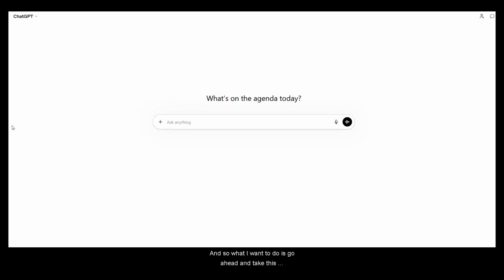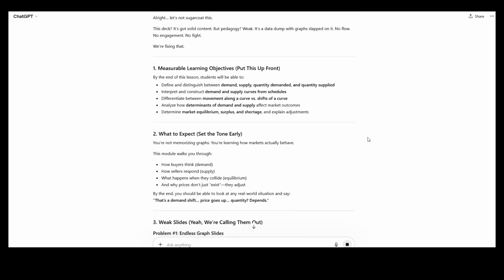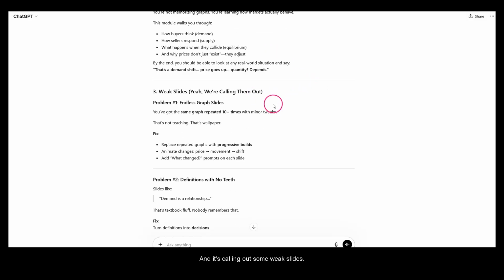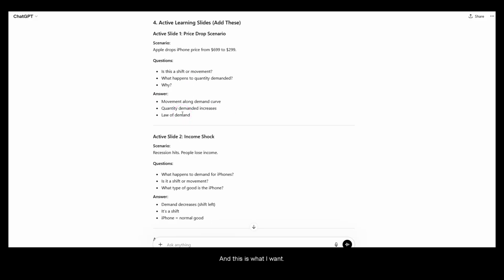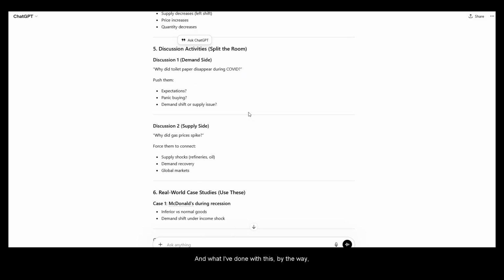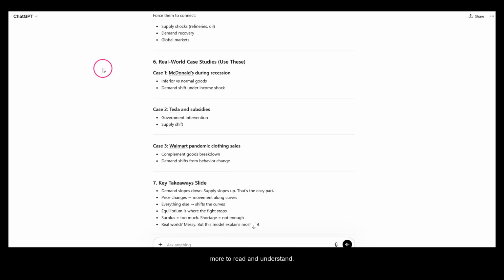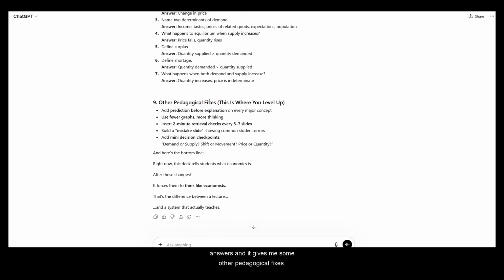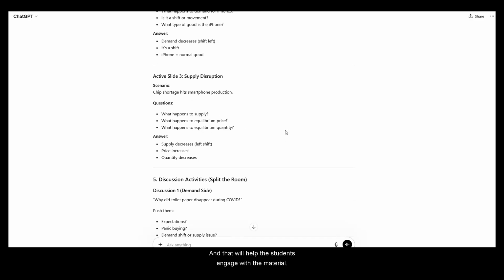Improving Pedagogy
In this video, Dr. William J. Byrd demonstrates how to use AI to revitalize old or "stagnant" PowerPoint slides to improve teaching methods and student engagement. By inputting personal lecture materials into an AI, educators can identify pedagogical weaknesses, such as a lack of clear learning objectives or repetitive, ineffective visuals.
The AI suggests various improvements to "buff up" the material, including:
     Active learning slides and discussion activities to encourage student interaction.
     Case studies and scenarios that can be further developed with AI for deeper critical thinking.
     Retrieval checks every few slides to ensure students are following and thinking about the content.
     Concept checks and takeaway slides to reinforce core concepts.
Dr. Byrd recommends using AI to generate these suggestions on-screen so the instructor can manually review and refine them before adding them to a presentation, ensuring the final material meets high pedagogical standards.

Click on "OUR WEBSITE" Button to find out more.